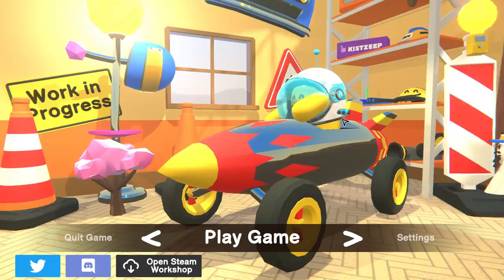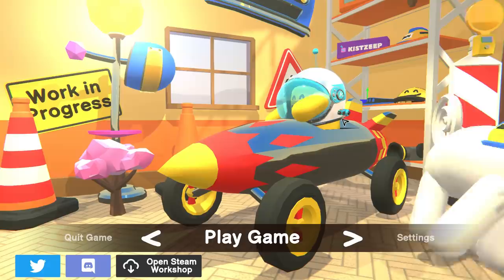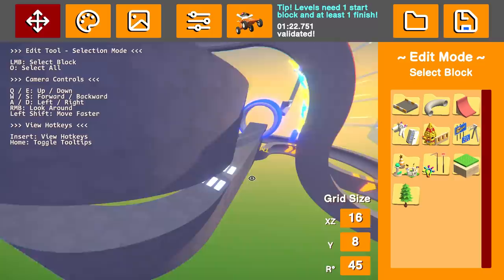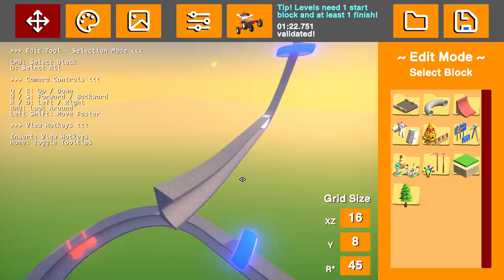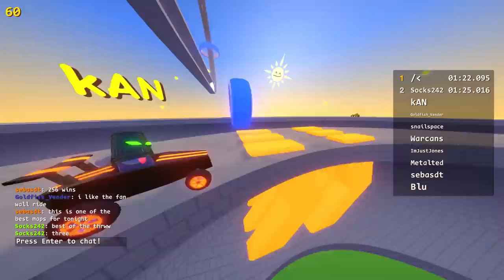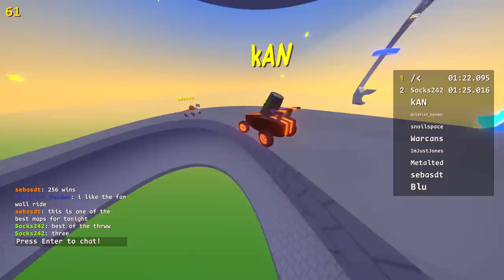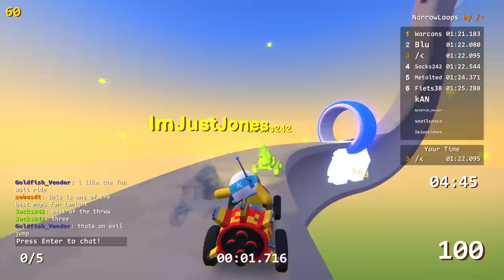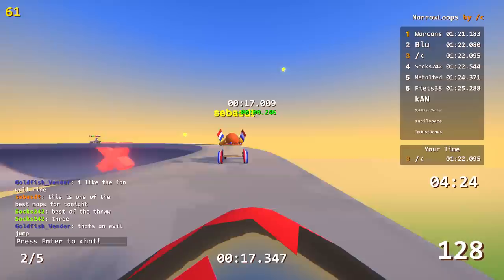I Made a MIND-BENDING Track With ZERO Room for Error!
Hey everyone! Welcome to another video and today we are back in Zeepkist with more 15 minute track builds! This week the theme is NARROW so I built a racetrack to test how well my friends can actually navigate a tight environment and keep their speed through various obstacles! To make it REALLY interesting, I added wallrides, jumps, and upside down sections!

About Zeepkist:

Zeepkist is a racing game for 1-4 players, or up to 16 online, in which players race down extreme downhill soapbox courses to set the best times possible!

If you like weird physics, soapbox racing, and/or creating your own crazy tracks, then this is the game for you!

🔸 Race against time itself in Adventure mode!
🔸 Crash into your friends in 4-player local multiplayer!
🔸 Be the best zeepkister ever in online multiplayer!

🔸 49 official (Early Access) adventure levels!
🔸 Unlockable hats and soapboxes for days!
🔸 Tons of achievements to unlock!

🔸 Create your own zeepkist levels with the level editor!
🔸 Use Steam Workshop to share your levels!

🔸 Enjoy unlimited Dutchness! With classic Dutch content such as the stroopwafel soapbox and the hat of Dutch Santa!

In the Zeepkist level editor, you get access to the same tools the developer uses to create official tracks!

Pick from over 1000 different level editor blocks! (At time of writing), including dynamic physics props and even NPC cats!

Use the paint tool to paint levels however which way you want, pick from multiple skyboxes in the settings menu, and use the tree gun to quickly decorate your levels with lush greenery and trees!

Zeepkist has online multiplayer support for rooms of up to 16 players at a time!

Compete to set the best times possible, unlock wild achievements, and show off your swag hats and zeepkists to your friends!

Zeepkist is currently in Early Access, and actively being developed! Expect new features, content, and other updates to roll out over time!